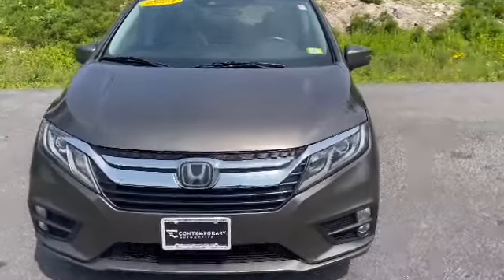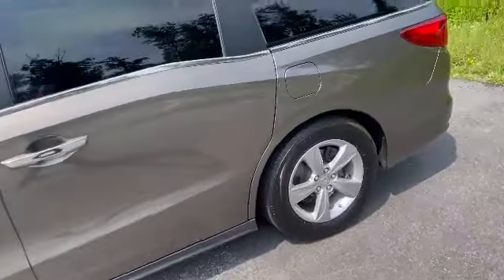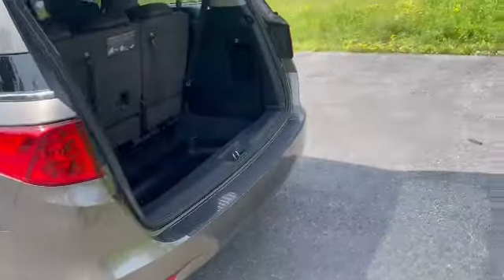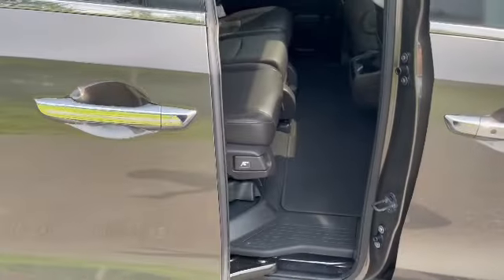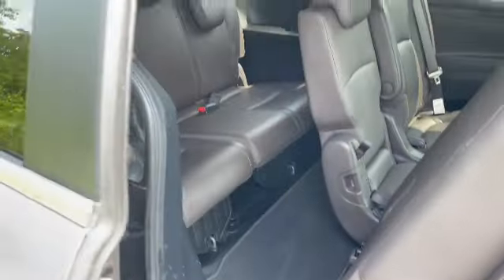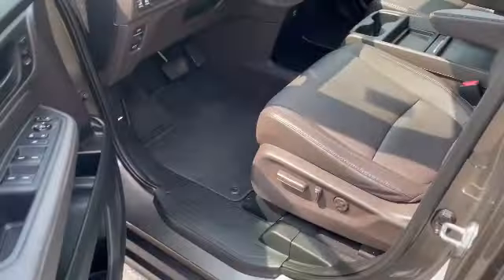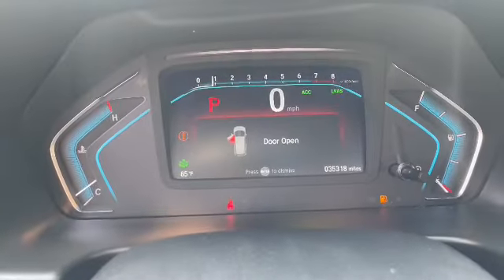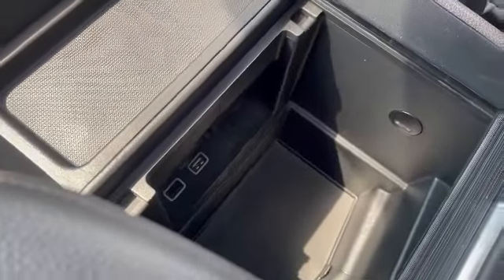P244-1 2020 Honda Odyssey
🚗NEW TRADE ON OUR LOT: 2020 HONDA ODYSSEY EX-L🚗
✨POWER LIFTGATE
✨Power moonroof and lots of other great features
STOP BY FOR A TEST DRIVE AND ASK FOR AIDAN